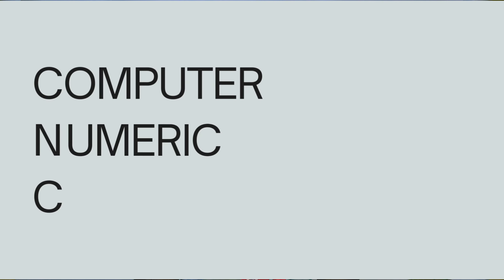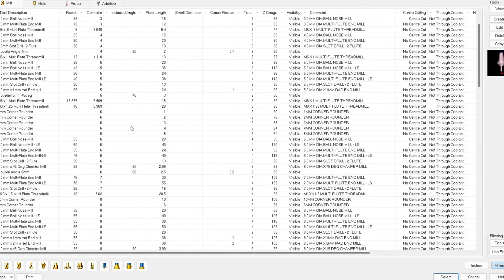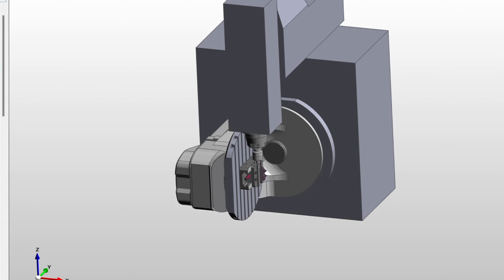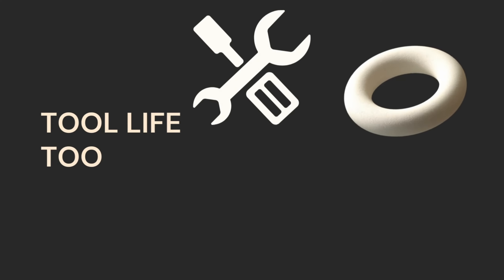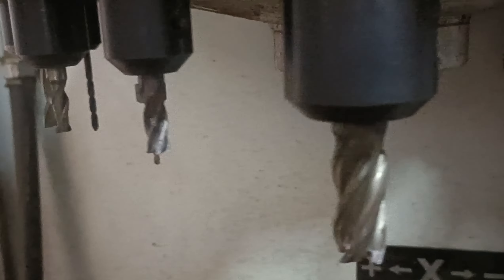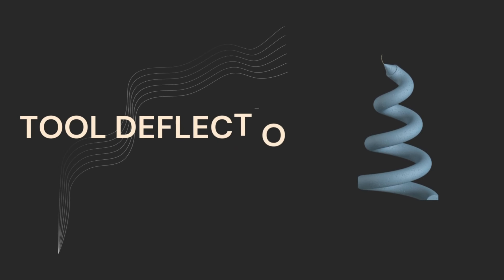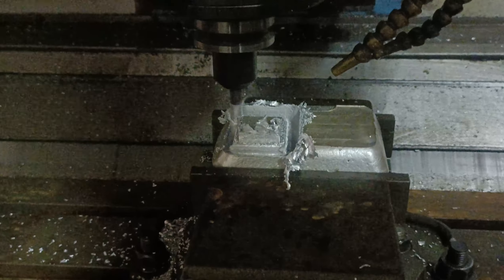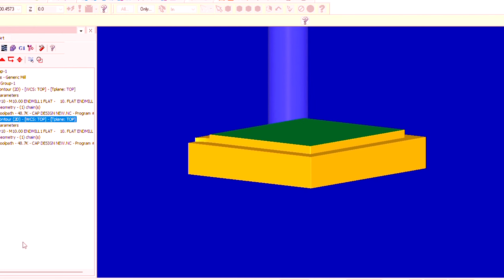From Design to Machining: The Secrets to Mastering CNC Milling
🔧 Dive into the world of CNC milling with our comprehensive guide! In this video, we explore the ins and outs of CNC machining, highlighting the crucial role it plays in modern manufacturing. From CAD design to the mesmerising precision of the milling process, join us on a journey to unlock the full potential of CNC technology.

🖥️ CAD Design Demystified:
Witness the magic unfold as we navigate through the intricacies of Computer-Aided Design (CAD), demonstrating step-by-step how to bring your ideas to life on the digital canvas. Learn essential techniques to create flawless 3D models that are ready to be transformed into tangible objects.

🛠️ CNC Milling Unleashed:
Experience the power of CNC milling as we take you through the entire machining process. Explore the advantages of precision, speed, and repeatability that CNC machines offer, and discover how they revolutionize the way we manufacture intricate parts with unmatched accuracy.

🚀 Key Topics Covered:
- CAD Design for CNC Milling
- CNC Machine Setup and Operation
- Toolpath Planning and Optimization
- Material Selection and Machining Strategies
- Quality Assurance and Fine-tuning

🤖 Advantages of CNC Technology:
Delve into the efficiency and reliability of CNC milling machines, enabling you to unleash your creativity without compromising on precision. Whether you're a seasoned machinist or a curious enthusiast, this video has something for everyone.

🌐 Join the CNC Community:
Connect with like-minded individuals, share your insights, and stay updated on the latest trends in CNC machining. Let's build a community that fosters innovation and continuous improvement.

🎓 Knowledge is Power:
Empower yourself with the knowledge to master CNC milling. Watch, learn, and embark on a journey to elevate your machining skills to new heights!

00:00 - Intro
01:43 - Core principles
04:41 - Importance of CNC
07:24 - Take note!
10:51 - How to design a part